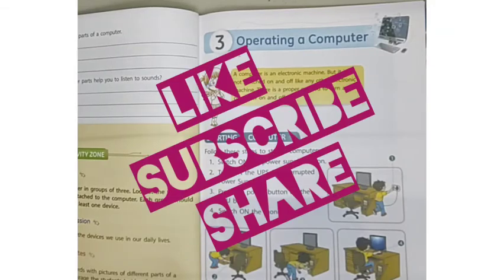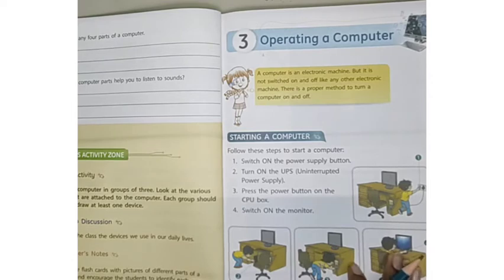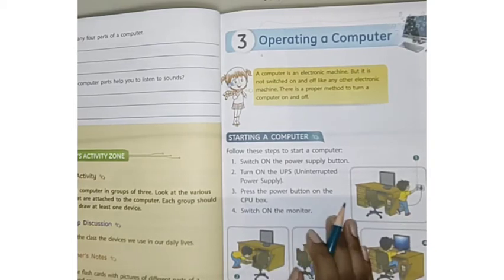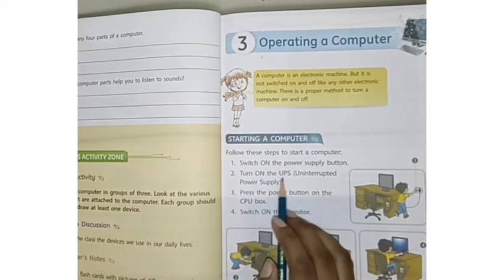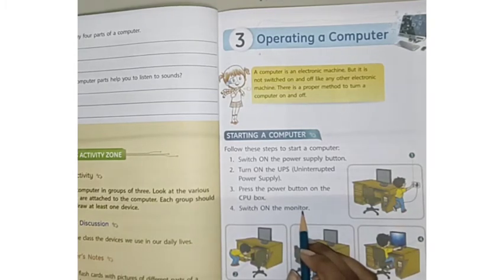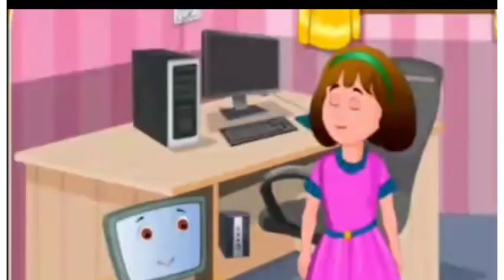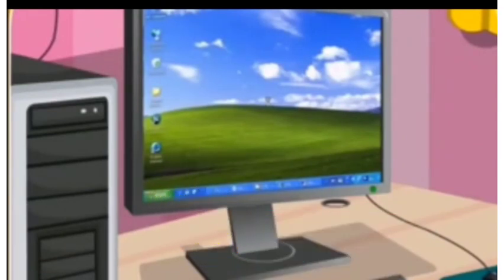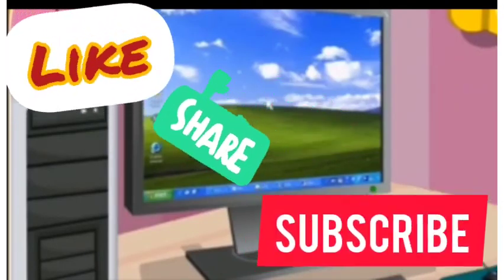Class - 2nd(Chapter -3) Part -1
In this video we will cover the topic that's
how to starting a Computer system
To follow some simple steps we can start a Computer system.